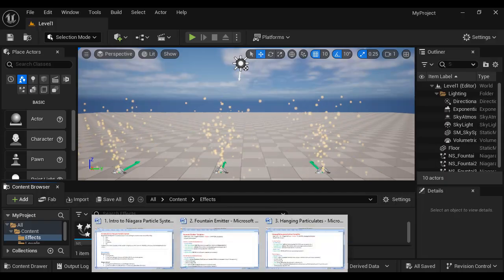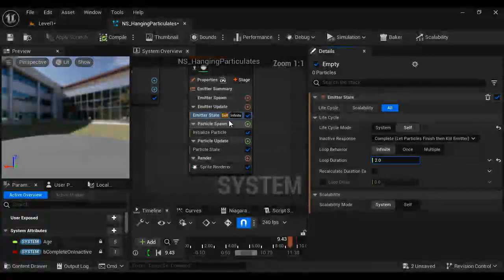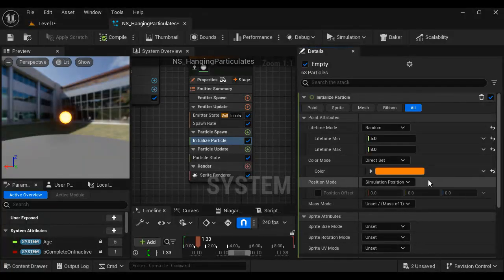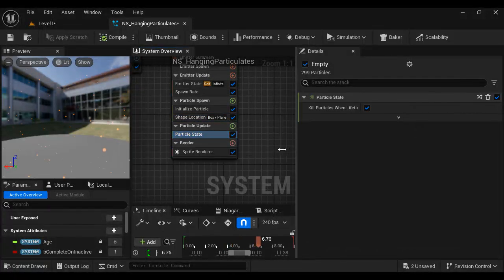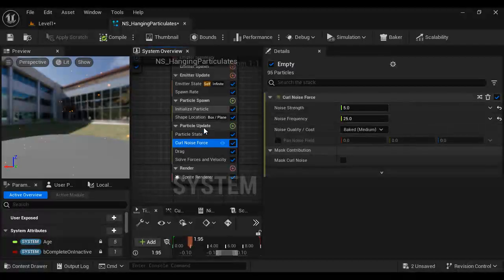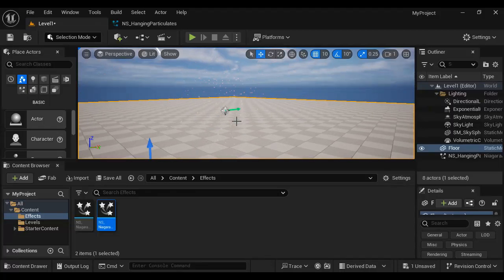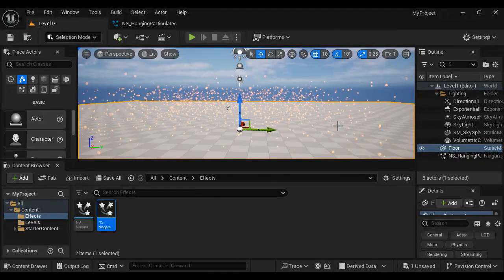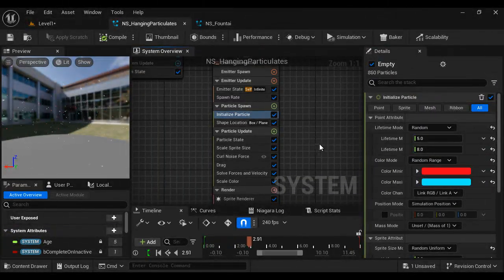Hanging Particulates Emitter - Unreal Niagara System Tutorial 03 🚀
► Learn how to create a dynamic Hanging Particulates Emitter in Unreal Engine using Niagara. This step-by-step guide covers emitter setup, random particle behavior, curl noise, and custom visuals for immersive VFX.